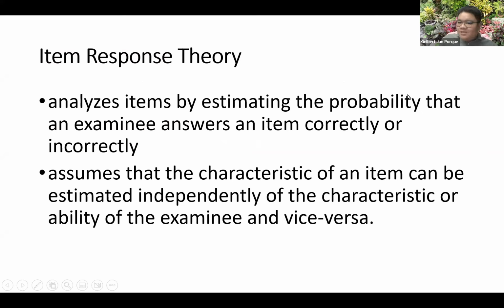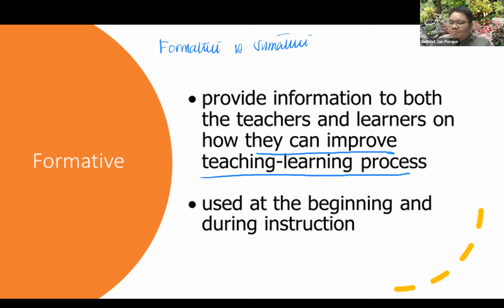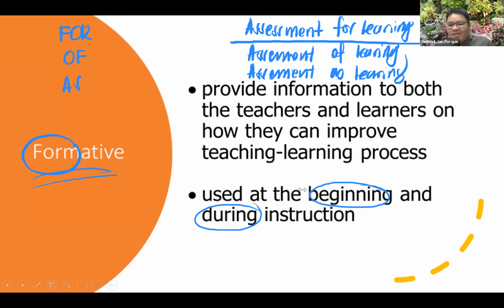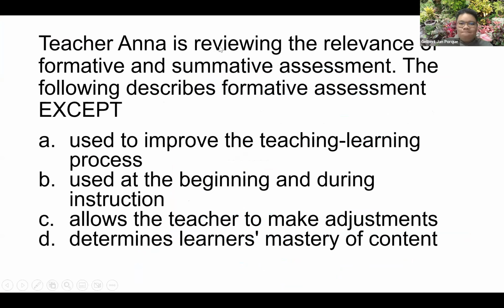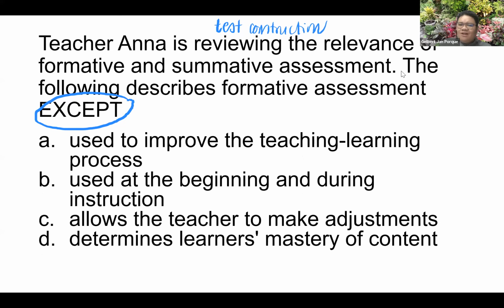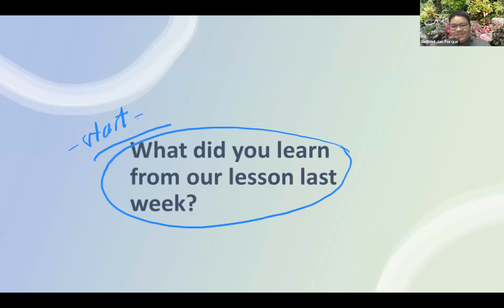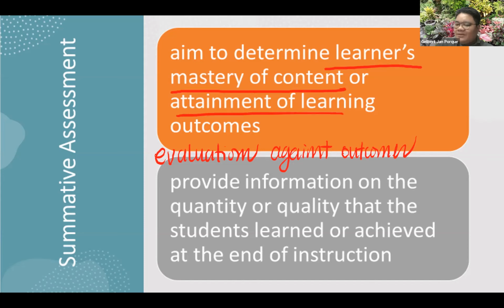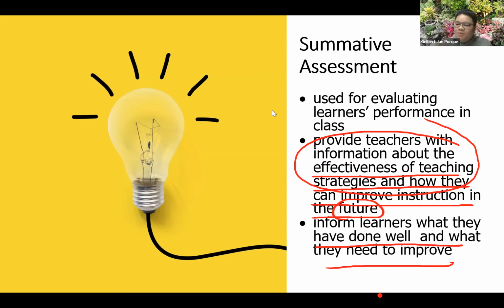Types of Assessment P1